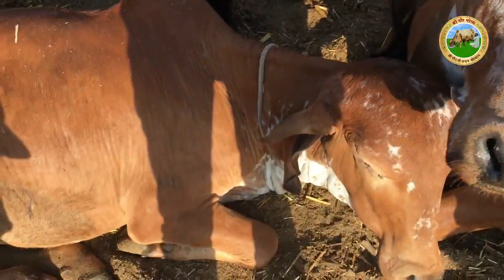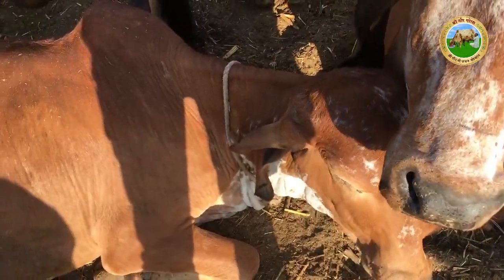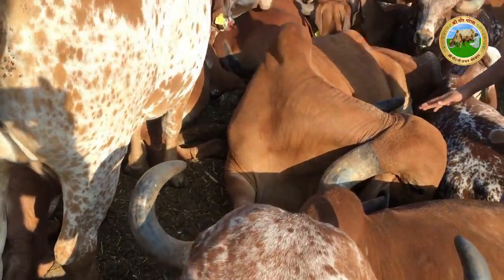Wound Infection in Cattle Treatment | गाय या पशु मे घाव को ठीक कैसे करे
Jai Gau Mata
Wound and infection is a common problem in cow or cattle. Here in this video, we have tried to explain that any kind of bound or infection can be cured by very easy methods. The things which we have used to cure cattle found or infection are very easily available in the local market.
By using Zinc Oxide and Alum, you can cure any sort of bound or infection within a short time.

जय गौ माता
आमतौर पर गाय, भैंस या किसी प्रकार के प्राणी या पशु में जब घाव हो जाता है तो वह एक बहुत बड़ी समस्या का सबक बनता है। कई बार ऐसा होता है कि काफी दवाइयां करने के बावजूद भी घाव भर नहीं पाता। तो इसी प्रकार के गाया पशुओं में पाए जाने वाले घाव में जिंक ऑक्साइड या फिटकरी के पाउडर का उपयोग करके कुछ ही समय में उसे कैसे ठीक किया जाए वह इस वीडियो में दिखाया गया है।
आशा करते हैं कि यह वीडियो आपको बहुत ही उपयोगी होगा क्योंकि यह प्रयोग कई गोवंशीय पशुओं पर किया गया है और बहुत ही अच्छा परिणाम प्राप्त हुआ है। तो यदि भविष्य में किसी गाया पशु में किसी प्रकार का घाव दिखाई पड़े तो यह प्रयोग जरूर करके देखें।